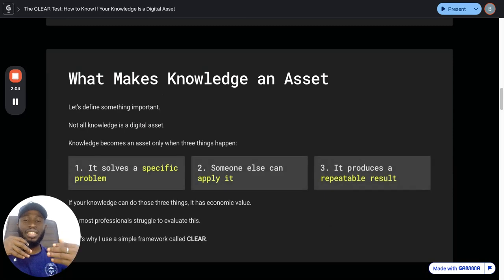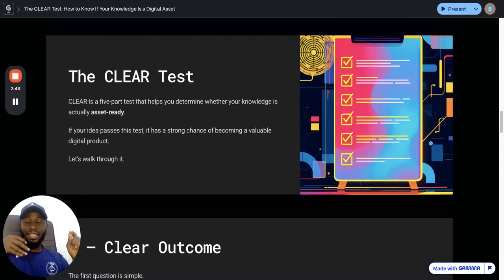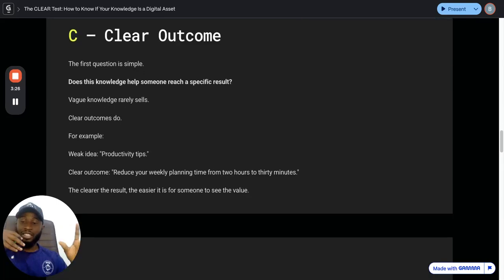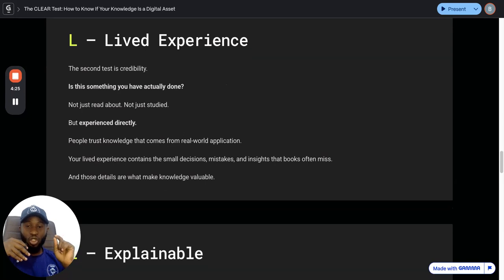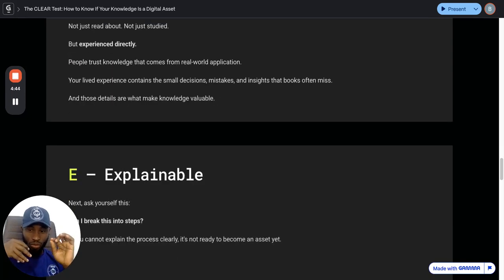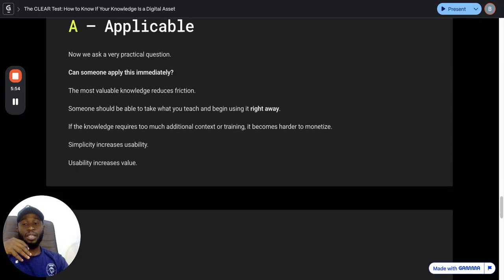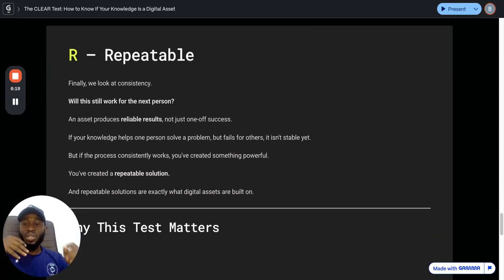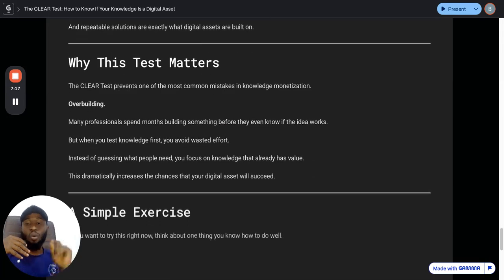How to Know If Your Experience Can Make You Money Online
🔍 Not sure if what you know can actually make you money online?
This video breaks down The CLEAR Test — a simple 5-step framework
to find out if your knowledge qualifies as a valuable digital asset.

Whether you're a teacher, professional, coach, or creative —
THIS is the first thing you need to do before creating any course,
ebook, or digital product.

⏱️ TIMESTAMPS
0:00 – Introduction: Can Your Knowledge Make You Money?
0:45 – What Is a Digital Asset? (And What It's NOT)
1:50 – Introducing The CLEAR Test Framework
2:30 – C – Communicable: Can You Explain It to Others?
3:20 – L – Learnable: Can Someone Else Learn It From You?
4:10 – E – Exclusive: Do You Have a Unique Angle or Experience?
5:00 – A – Actionable: Does It Help People Get Real Results?
5:50 – R – Replicable: Can It Be Packaged & Sold Repeatedly?
6:40 – How to Score Yourself Using The CLEAR Test
7:30 – What To Do If Your Knowledge Passes The Test
8:10 – Your Next Step + Free Resource

🎁 FREE Digital Asset Creation Toolkit 👇
Start building your digital product today — no experience needed:

✅ Coaches & consultants
✅ Teachers & educators
✅ Freelancers with niche skills
✅ Anyone who wants to earn from what they already know

on how to turn your knowledge into income online.